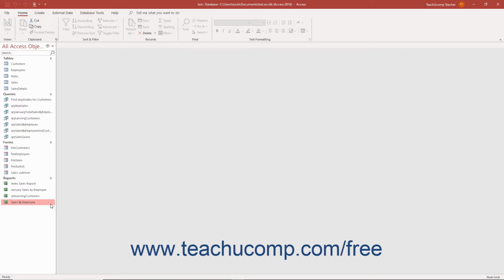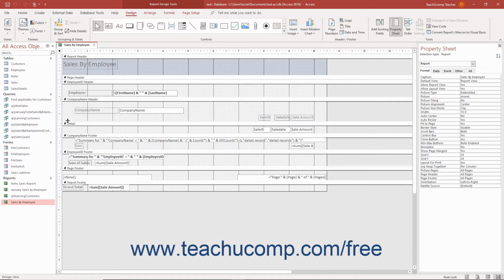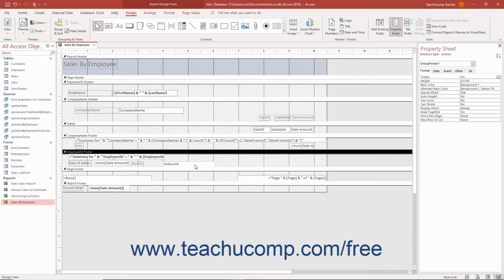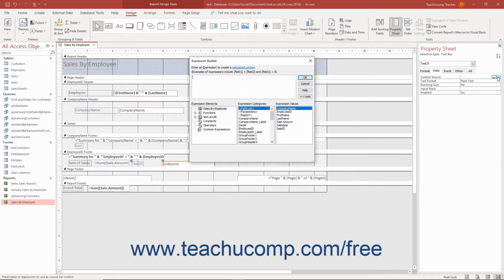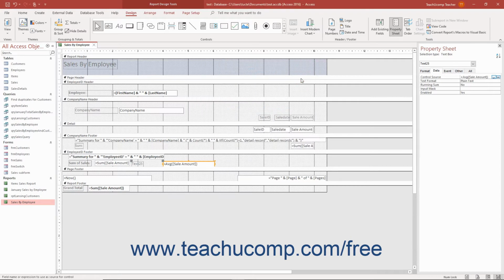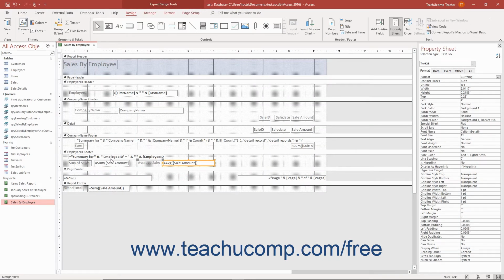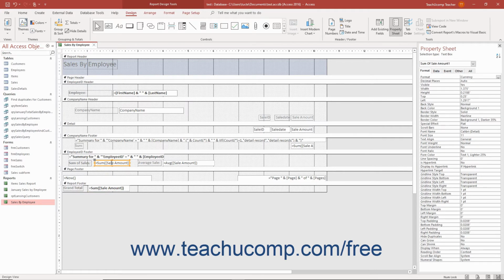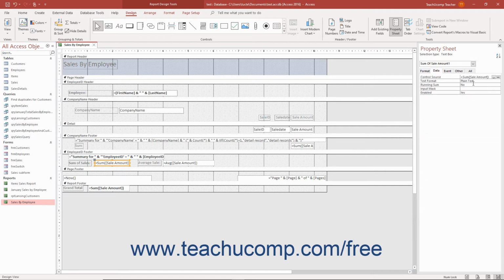Access 2019 & 365 Tutorial Creating Calculated Fields Microsoft Training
Learn about Creating Calculated Fields in Microsoft Access 2019 & 365 with the complete ad-free training course